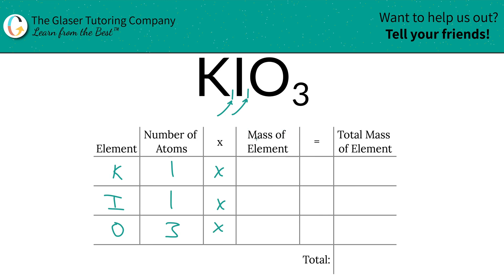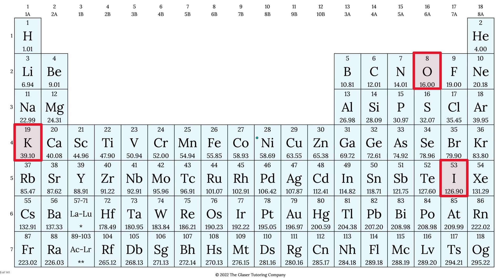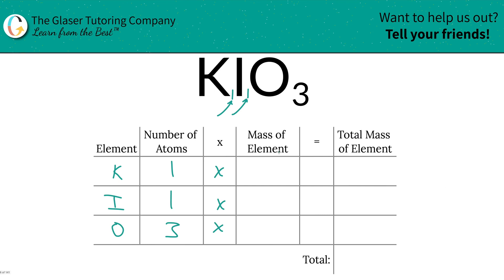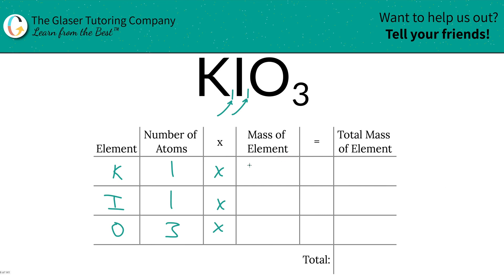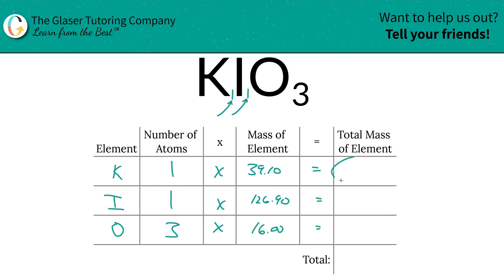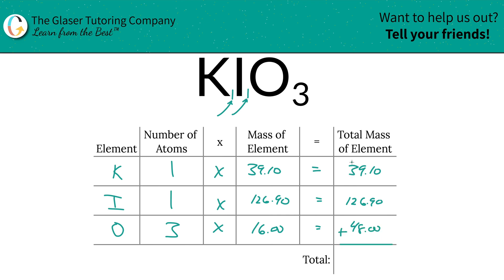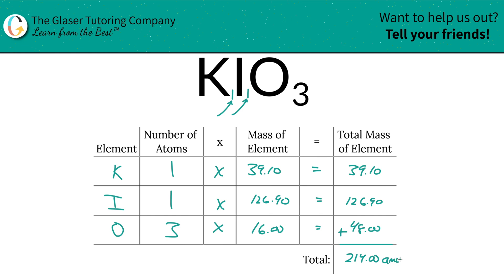How to find the molecular mass of KIO3 (Potassium Iodate)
Calculate the molecular mass of the following:
KIO3 (Potassium Iodate)